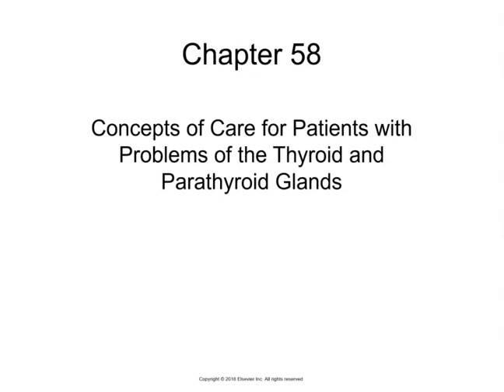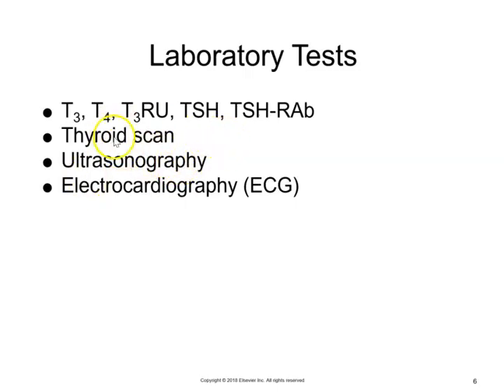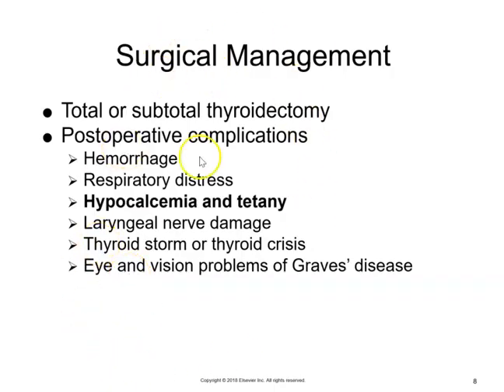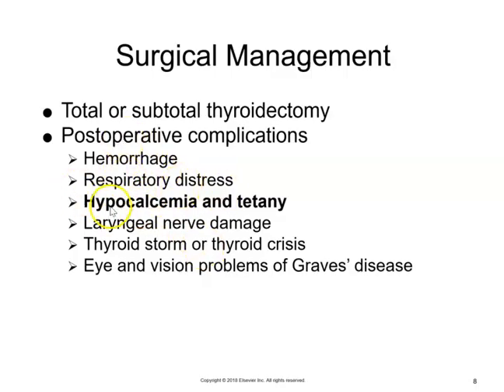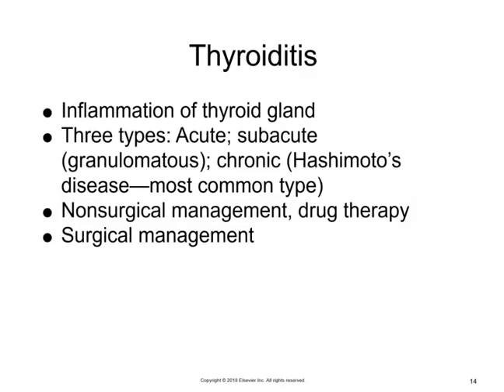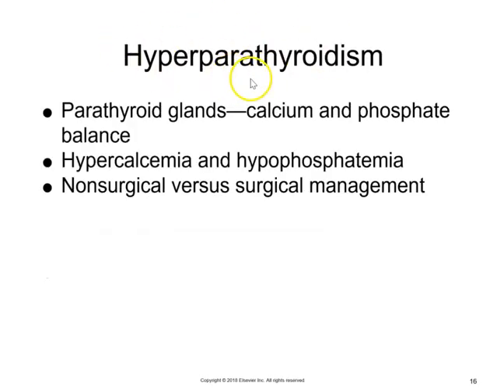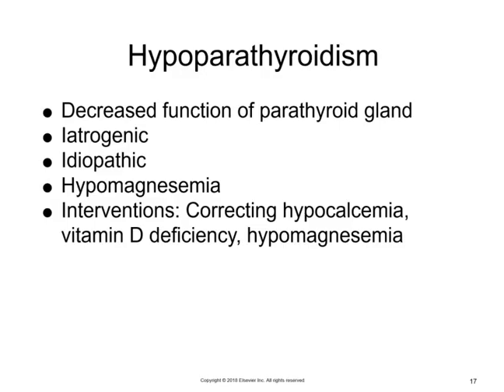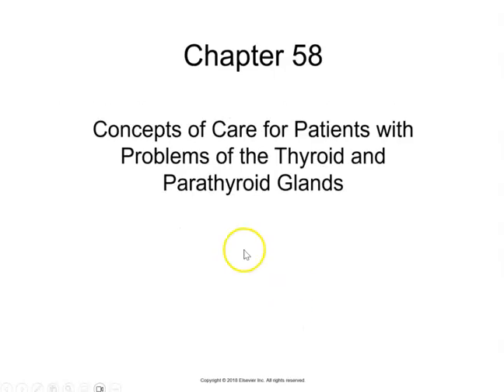Ch 51 Concepts of Care for clients with Noninflammatory Intestinal Disorders